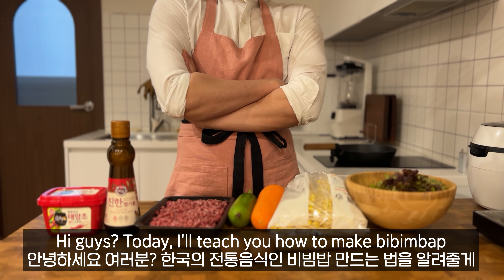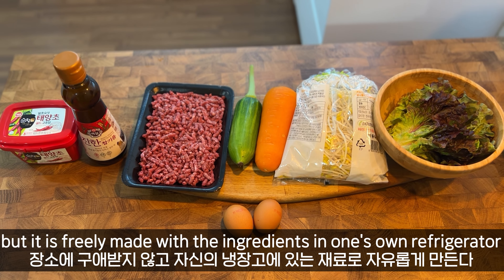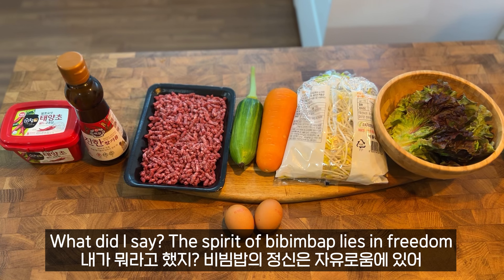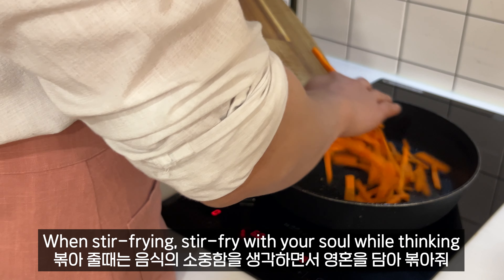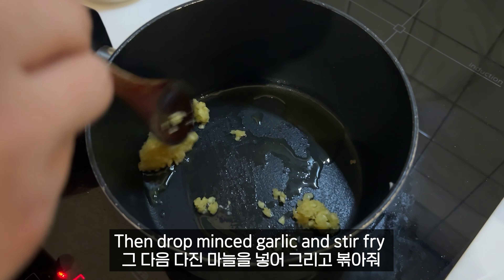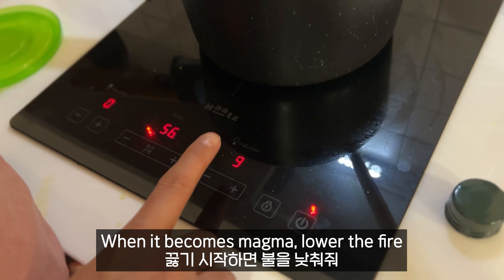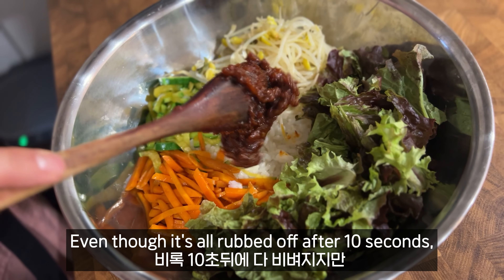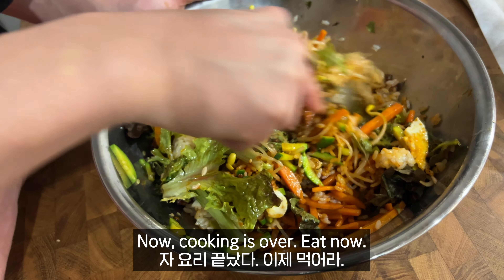BTS also cried? Learn korean mixed rice (bibimbap) really fast